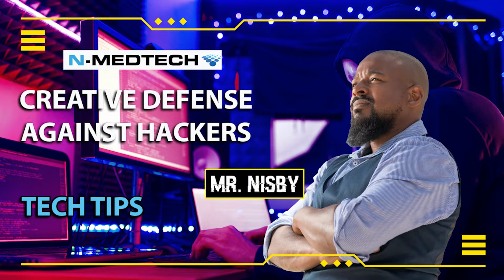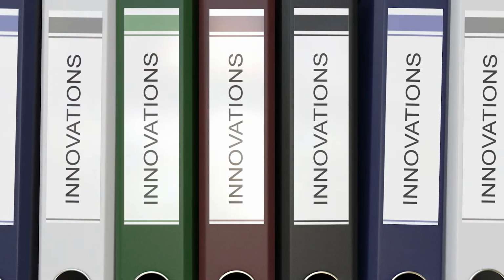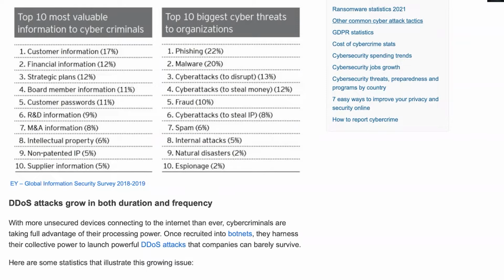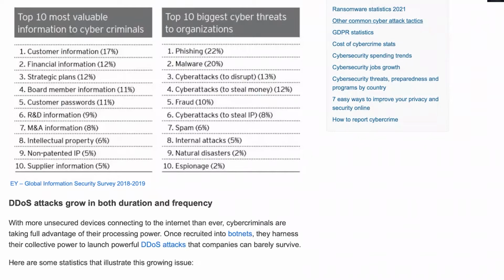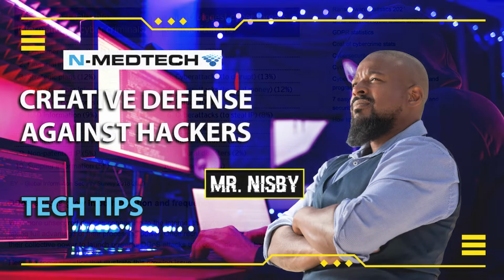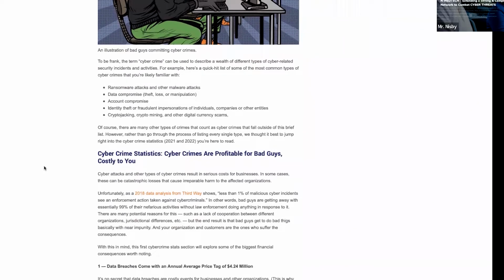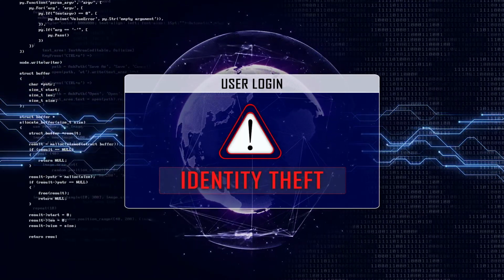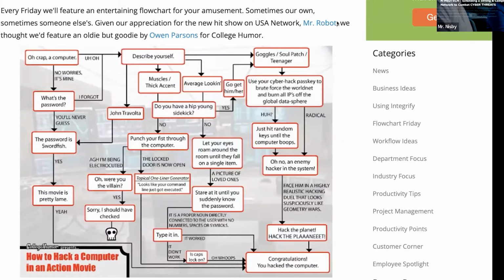If you don’t think hacking is a talent watch this!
Creative defense against hackers tech tips by Mr. Nisby